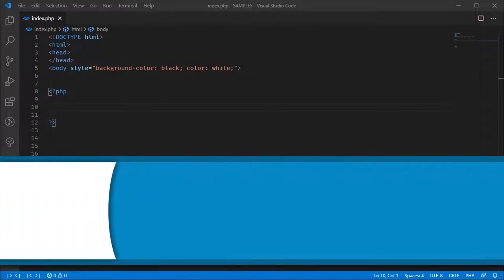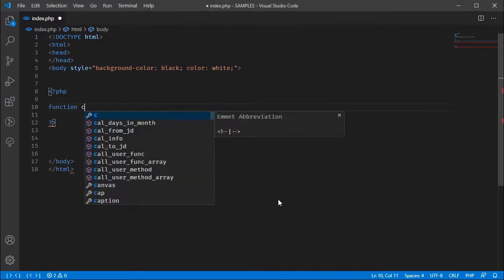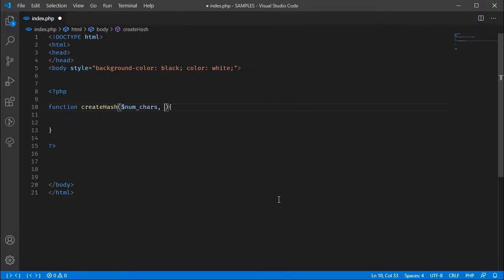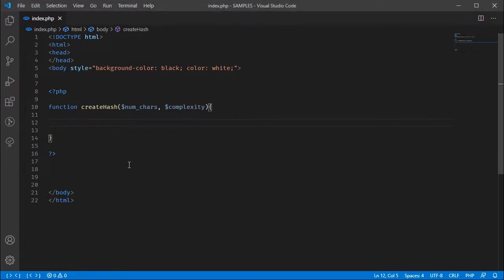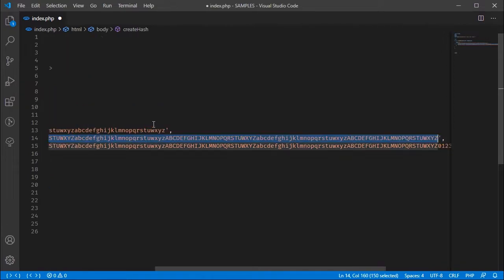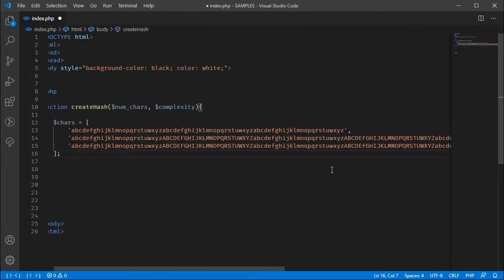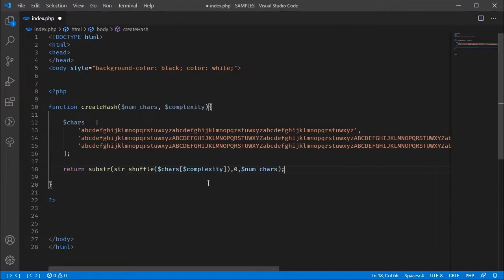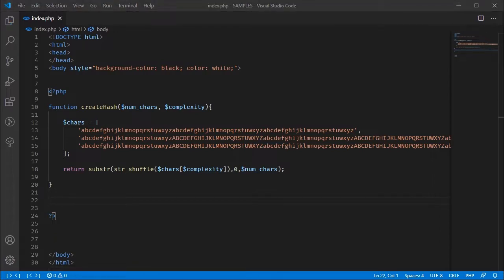PHP GENERATE RANDOM HASHES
💻 Laravel: Criar Aplicação Profissional com Laravel básico
💻 Laravel 11 & 12: Framework, Ecossistema e Projetos Web
💻 JavaScript Fundamental com mais de 100 exercícios
💻 Desenvolvimento Web Compacto & Completo
💻 Docker Zero a Profissional para Desenvolvimento Web
💻 CodeIgniter 4 Júnior a Mestres com Projetos Web